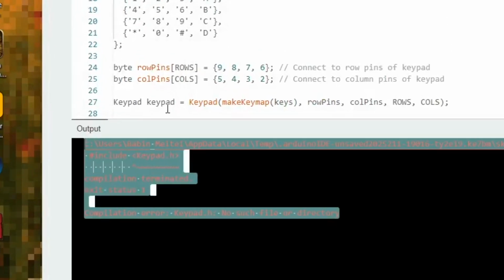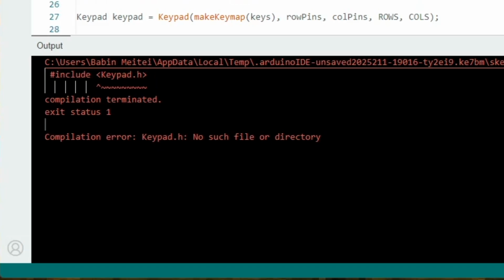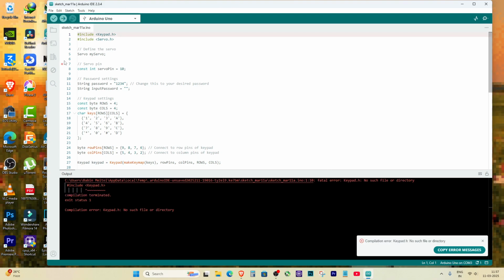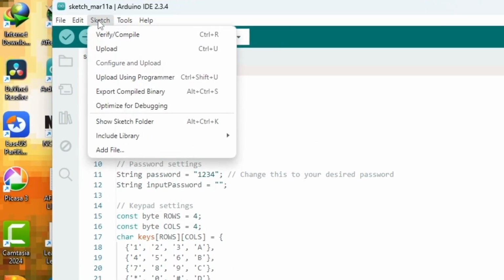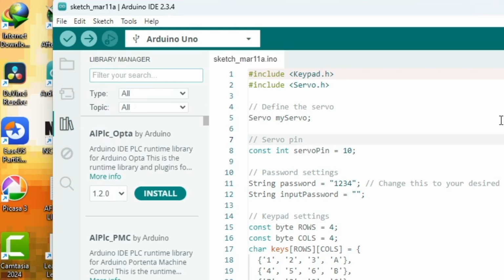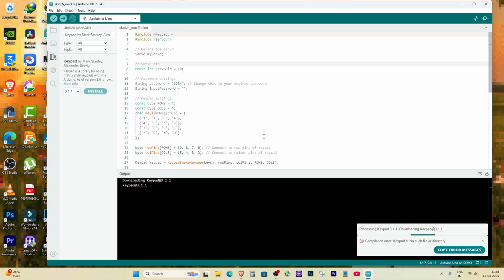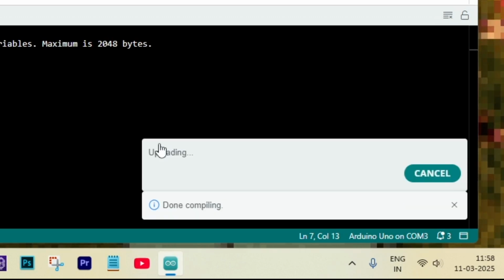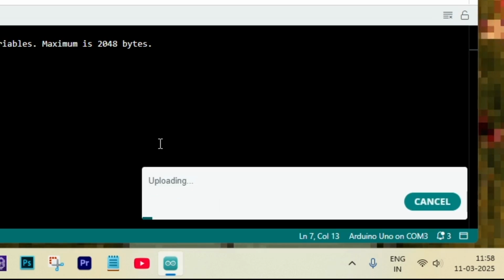Fix Keypad h No Such File or Directory Error in Arduino – Easy Solution!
Are you getting the "Keypad.h: No such file or directory" error while working with your Arduino keypad? Don't worry! This happens because the Arduino IDE cannot find the Keypad library, which is required to communicate with your keypad.

🔍 Why Does This Error Happen?
This error occurs due to one of the following reasons:
1️⃣ Library Not Installed: The Keypad library is missing from your Arduino IDE.
2️⃣ Incorrect Library Installation: You might have installed the library in the wrong location.
3️⃣ Spelling Mistakes: The library name in your code must exactly match the installed library.
4️⃣ Outdated or Corrupt Library: An old or broken library version can cause issues.

✅ Open Arduino IDE and go to Sketch  Include Library  Manage Libraries
✅ Search for "Keypad" and install the official Keypad library
✅ Restart your Arduino IDE after installation
✅ Verify your code and re-upload it to your Arduino